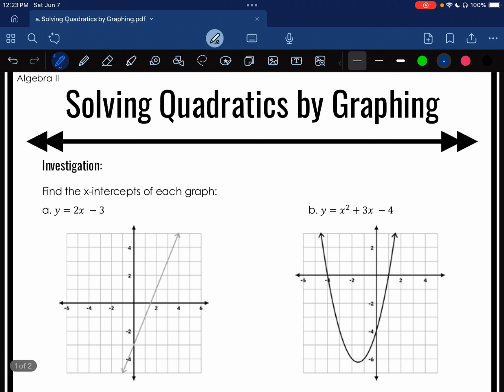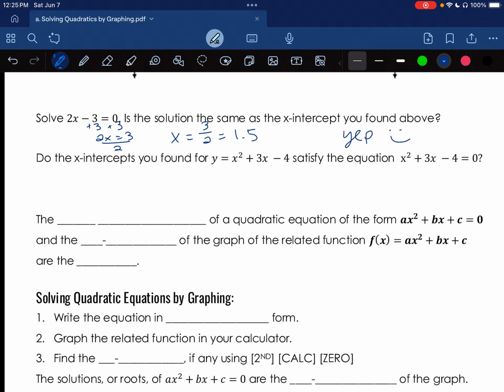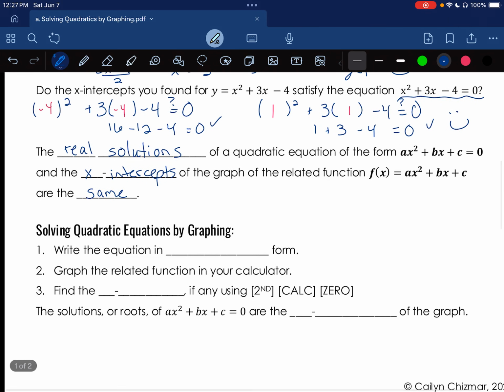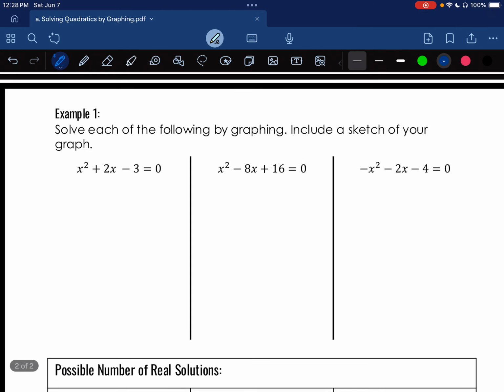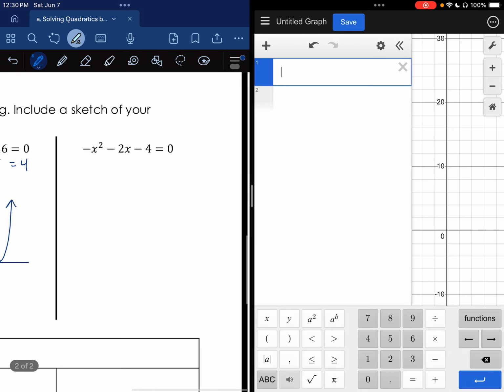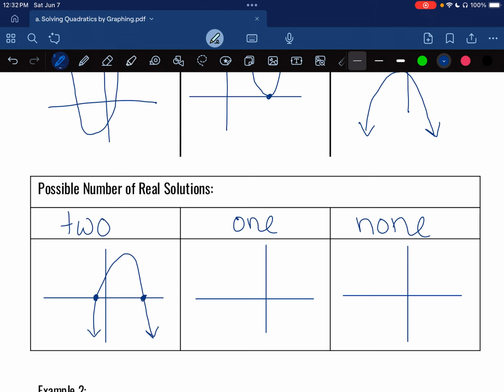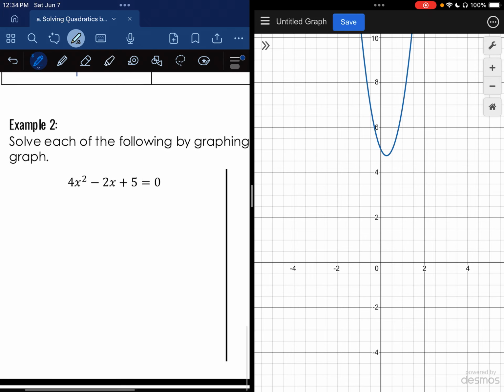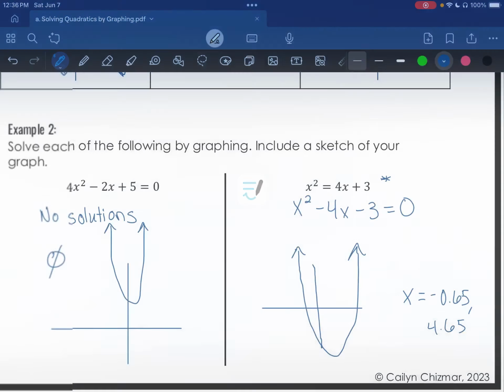Solving Quadratic Equations by Graphing